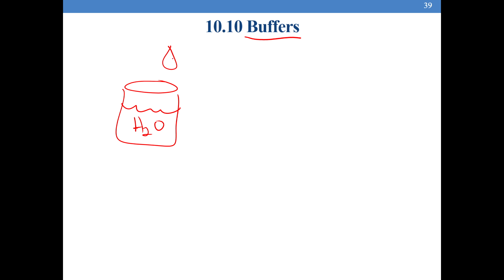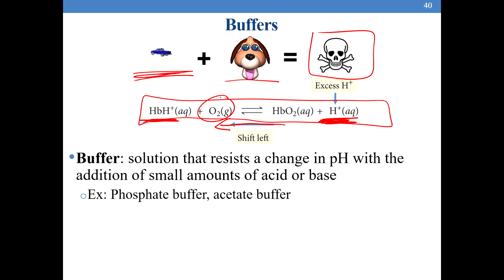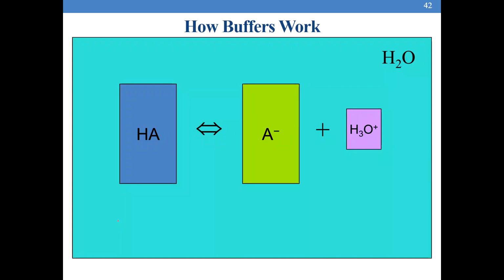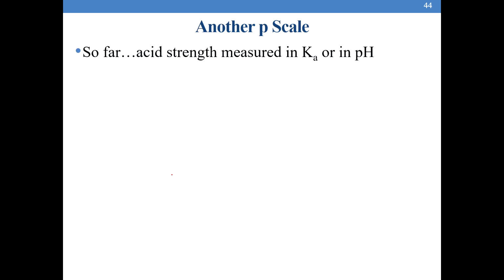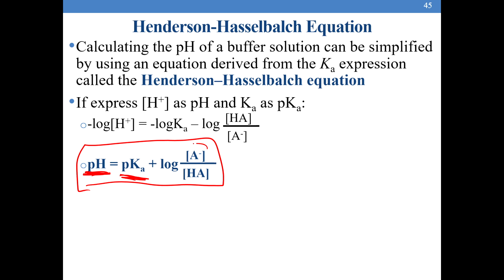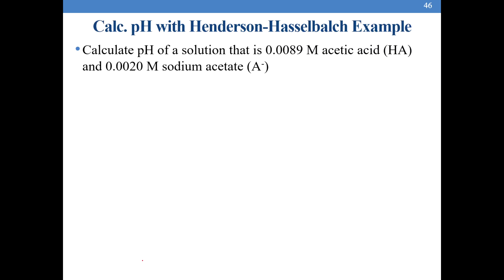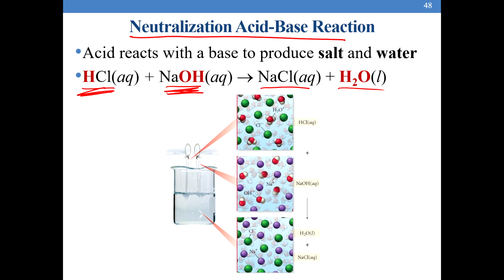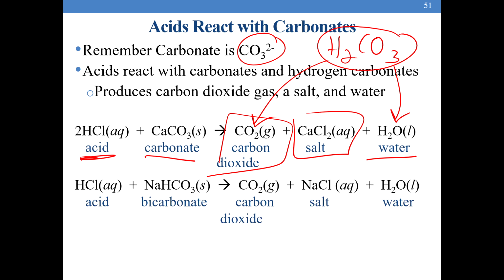Ch10 Video3 Buffers